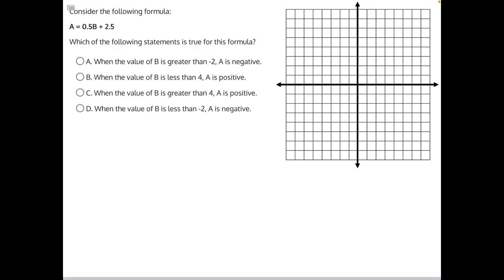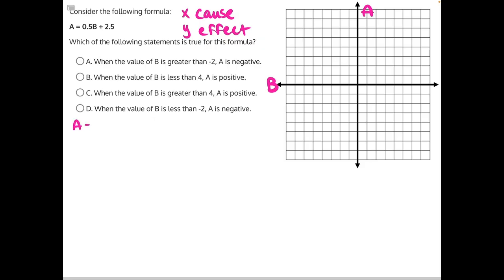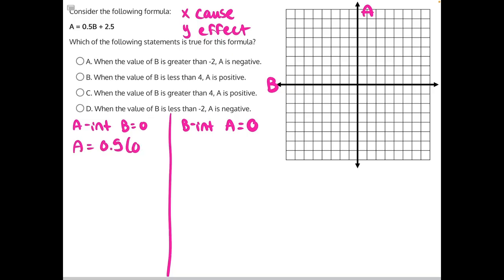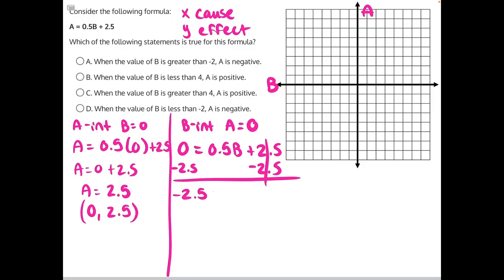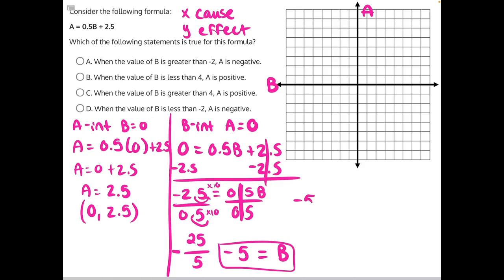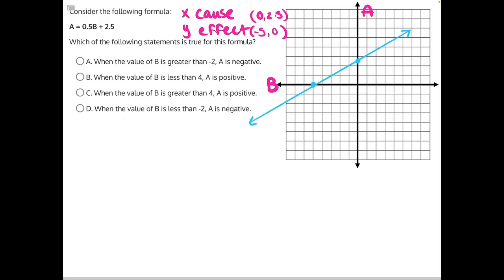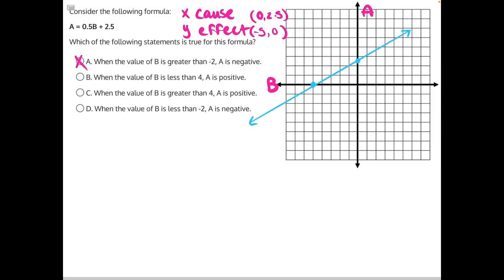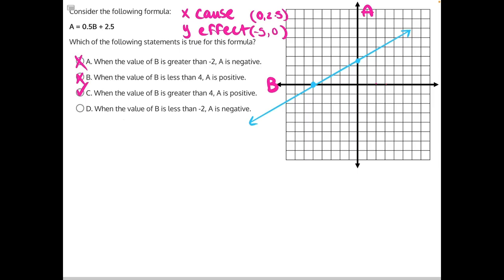Algebra Simulation 5 Solution 23